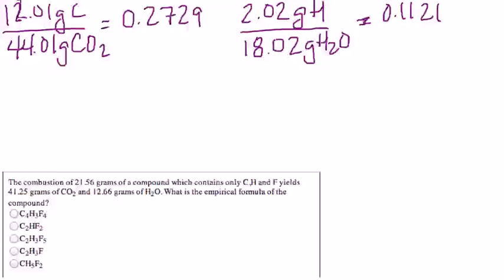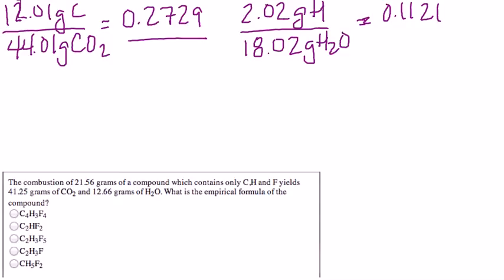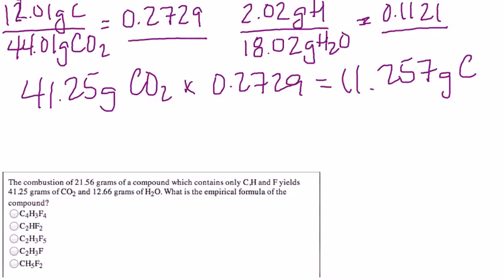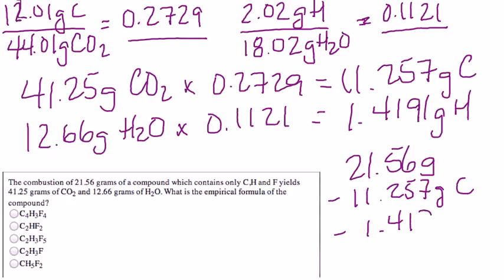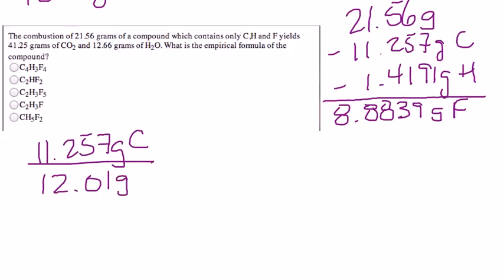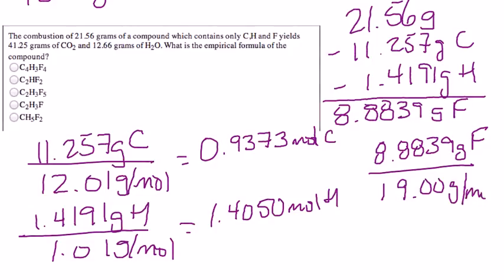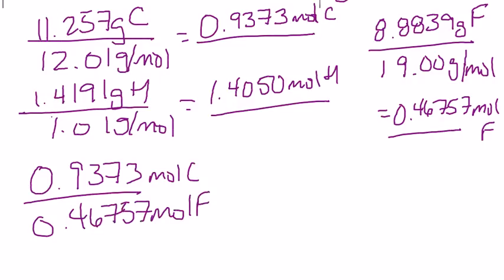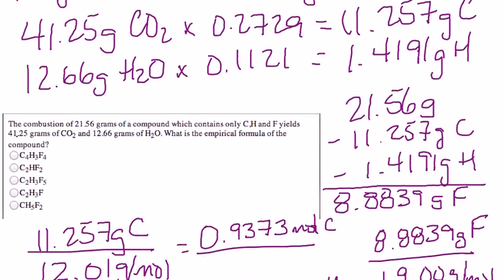Combustion Analysis Screenchomp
Discussion of Combustion Analysis; created on Screen Chomp